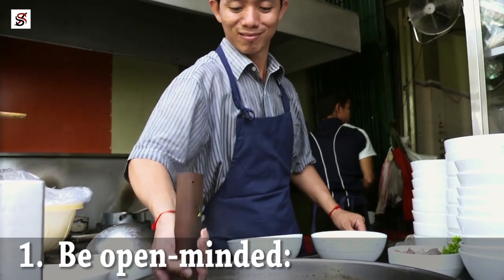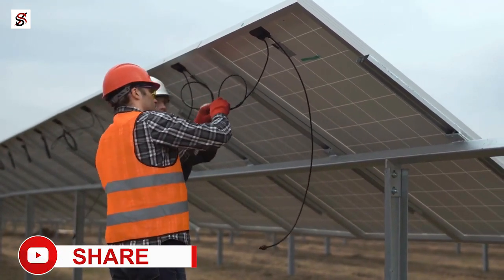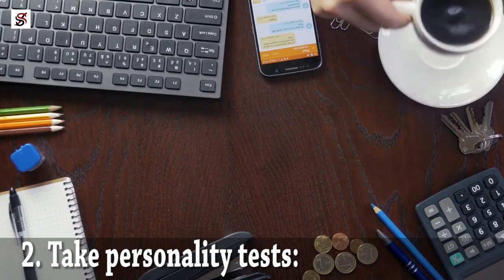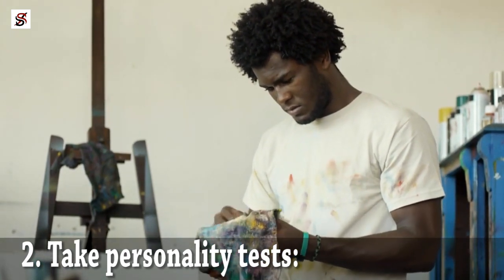10 Ways to Identify your Talents and Utilize them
Your perception of yourself is very complicated. Similar to how you cannot see your nose, you may often be blinded to the things that you are best at. Usually, your talents are in the least places you expect. But if you must live a fulfilled life, you must search for them and utilize them.